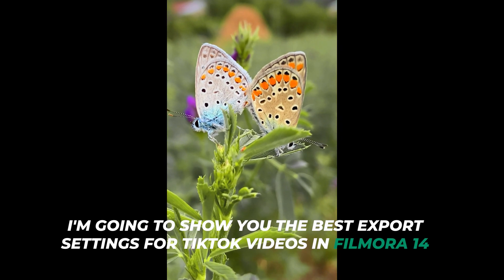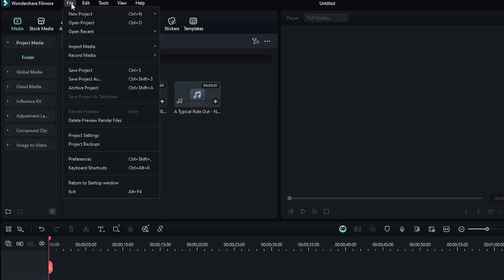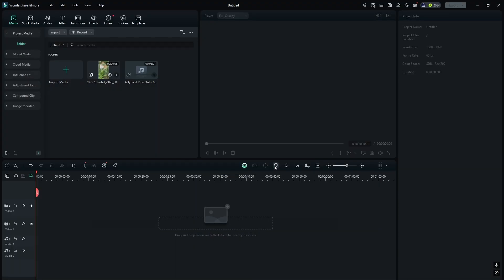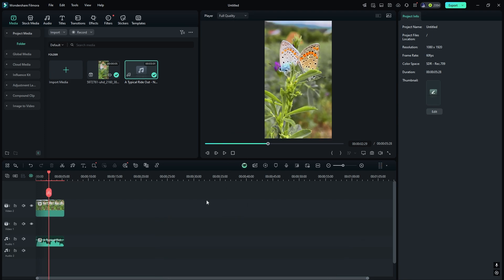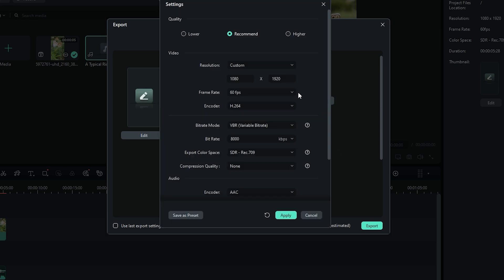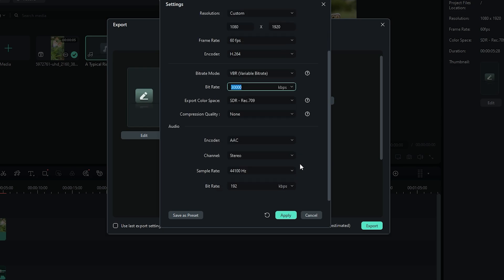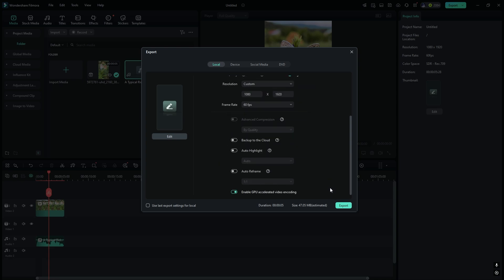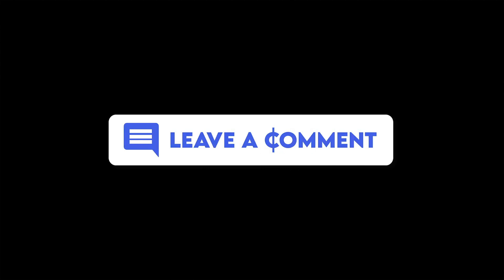Best Export Settings for TikTok in Filmora 14! | 2025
🎬 Best Export Settings for TikTok in Filmora 14! 📱✨

Want to make your TikTok videos look crisp and high-quality? In this tutorial, I’ll show you the best export settings for smooth playback, clear visuals, and perfect aspect ratio in Filmora 14!

🔥 In this video, you’ll learn:
✅ The ideal resolution & frame rate for TikTok 📏
✅ The best bitrate for high-quality videos 🎥
✅ How to avoid blurry or low-quality exports ⚡